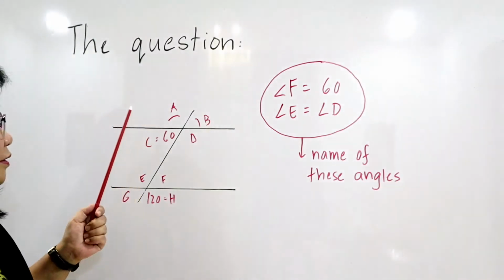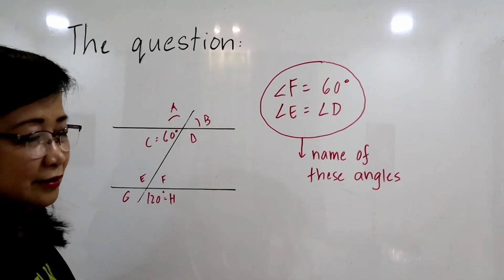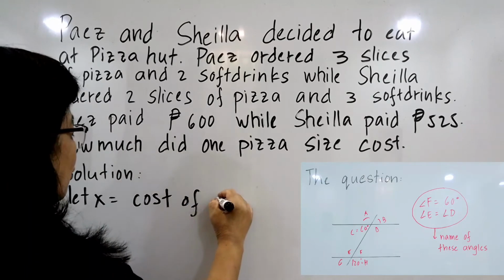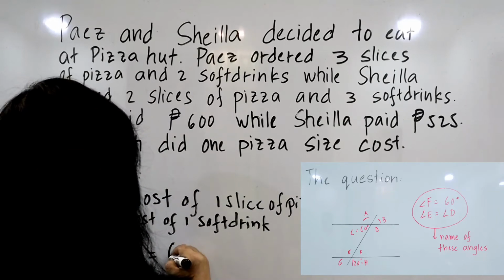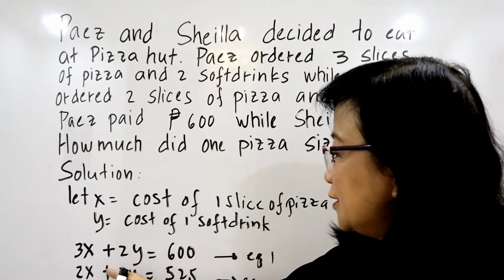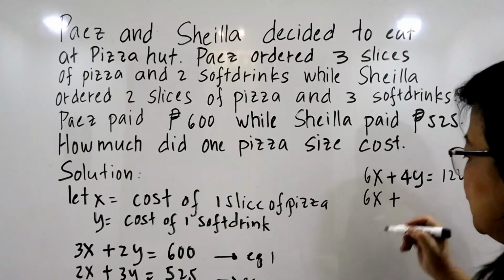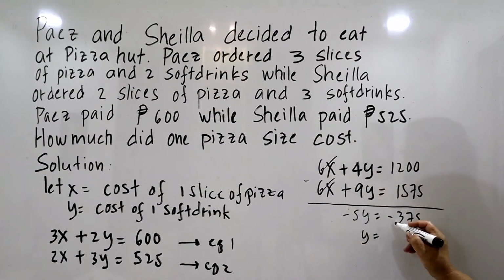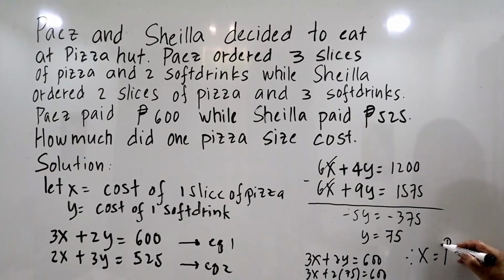HOW TO SOLVE THE COST PROBLEM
Your membership would be of great help to my future charity works.

In this video how to solve the cost problem simply showing the procedure on how to find the cost price of a slice piece of pizza. Analizing the problem, make equations and solve the required by just simple addition and substraction of the equation. Thanks to Engr Venancio Besavilla for the question that possibly be given in Engineering board exam.